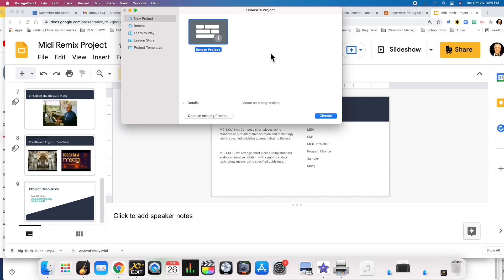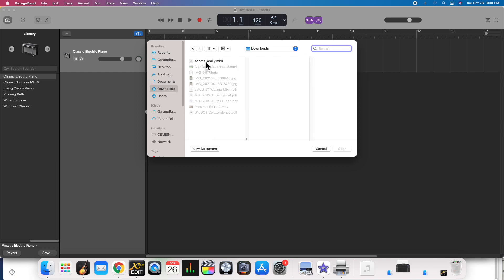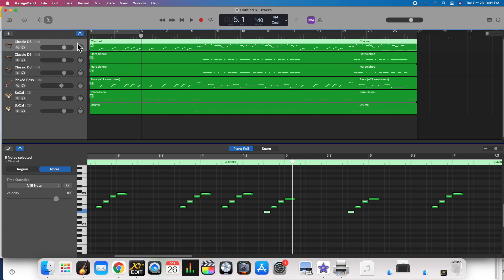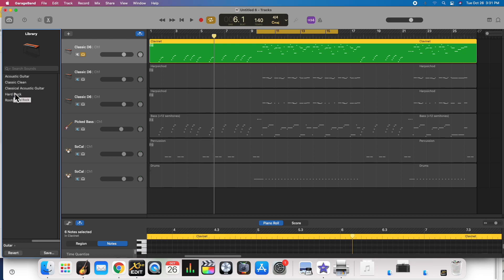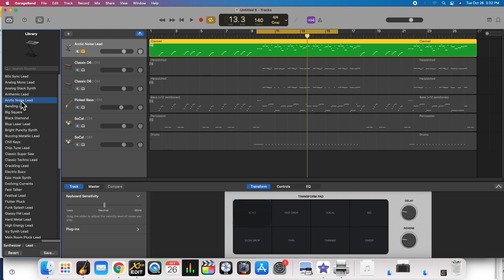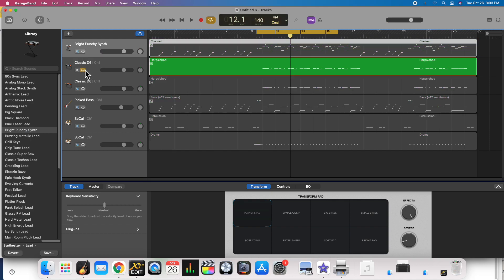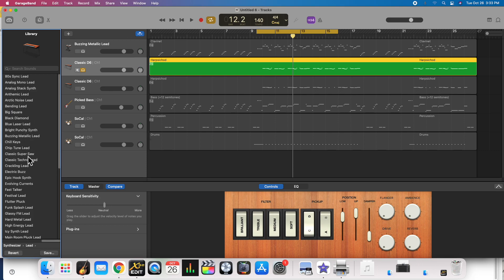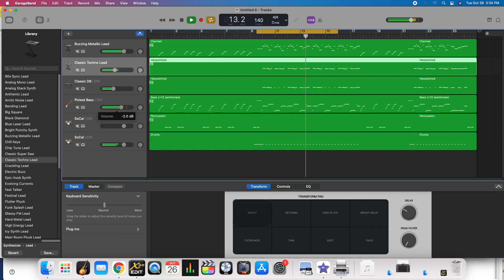Importing and Editing Midi Files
This video will show you how to import a SMF or Standard Midi file into GarageBand and change the sounds to make it more interesting.